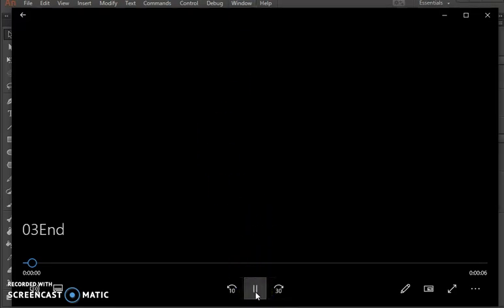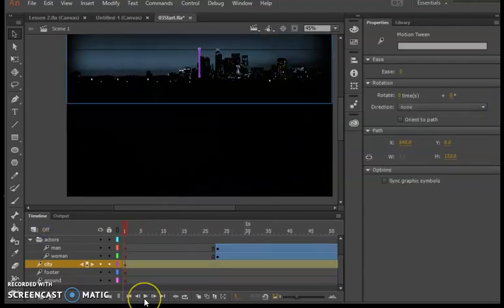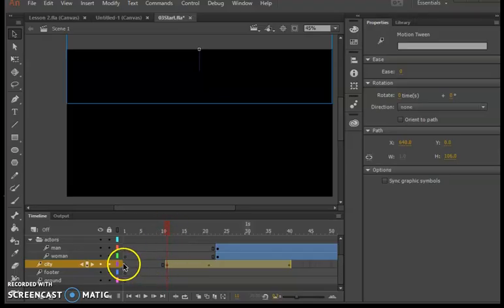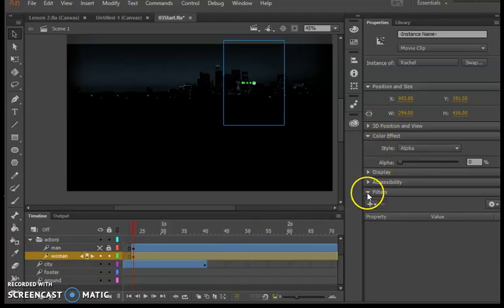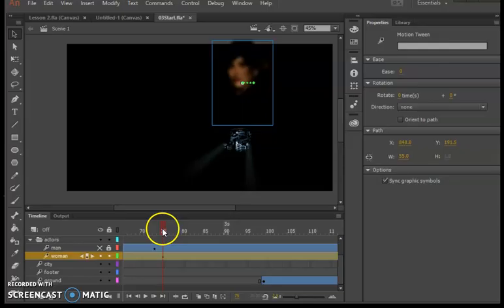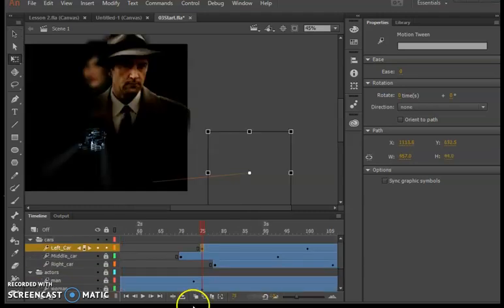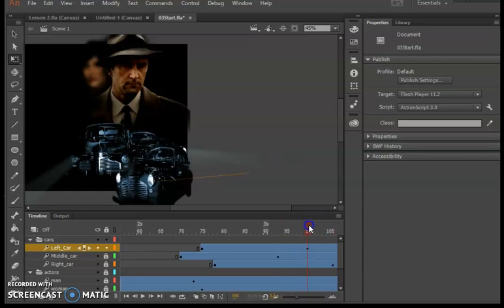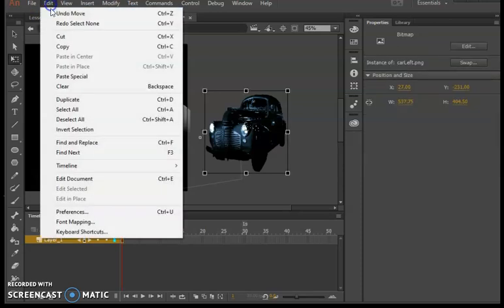AN3 Lesson 3 Animating Symbols PA